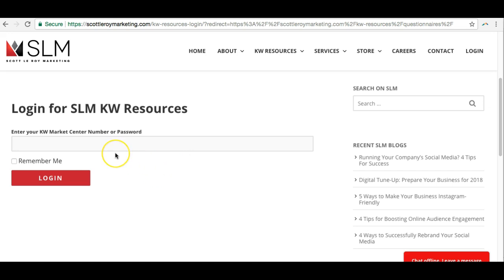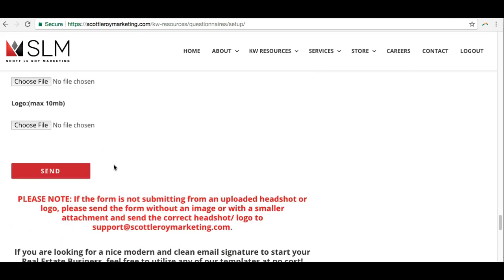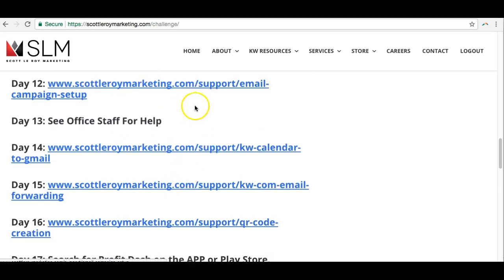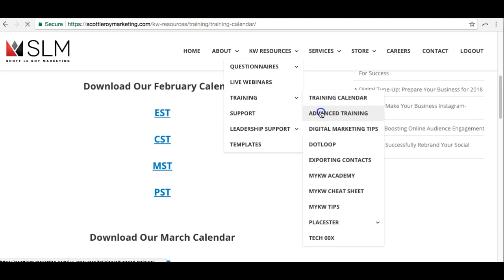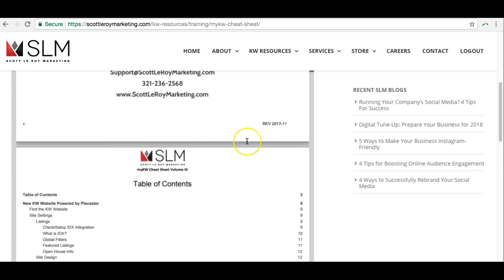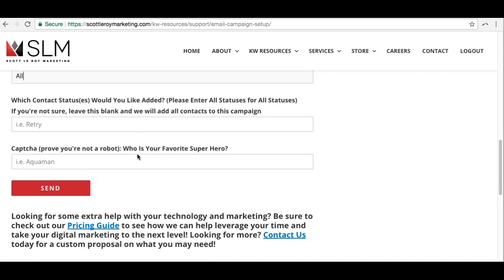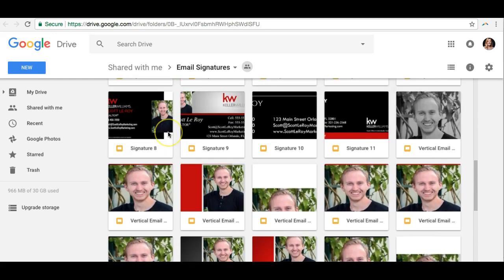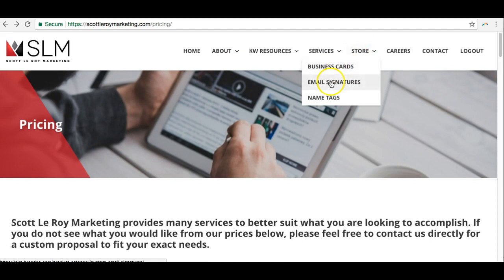Scott Le Roy Marketing Overview - 2/2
Learn about all of the tools available to you on the Scott Le Roy Marketing website with Bailey Smith of Scott Le Roy Marketing.